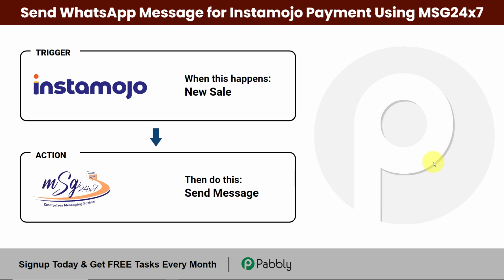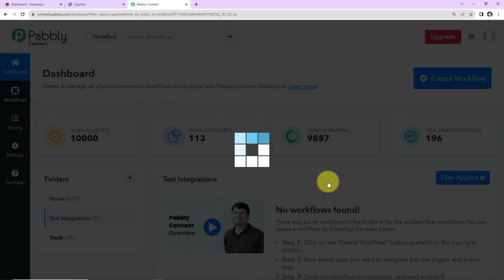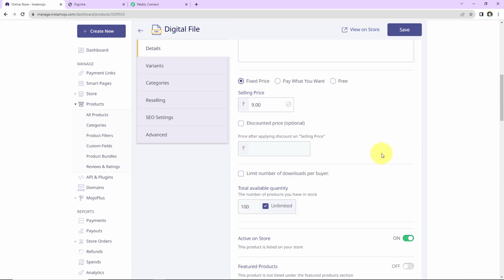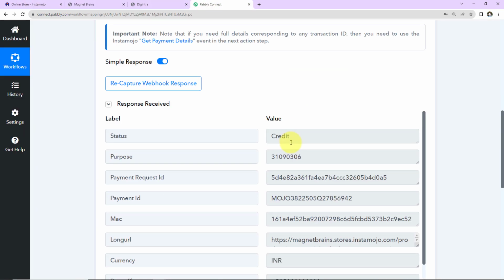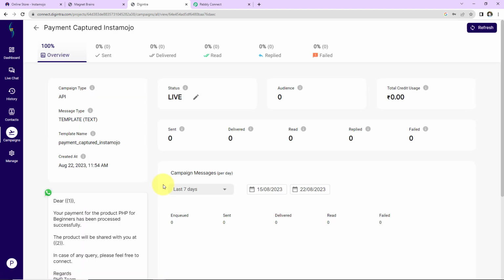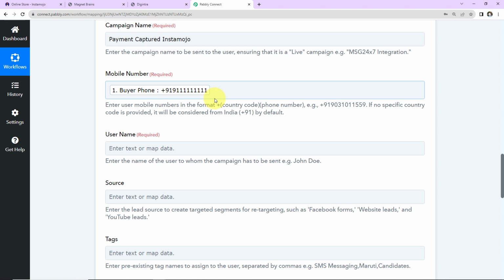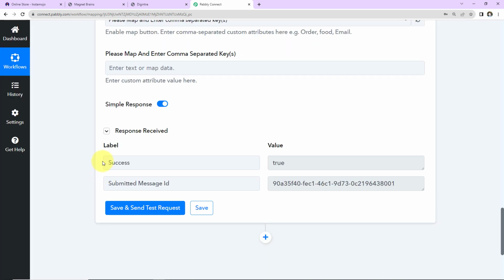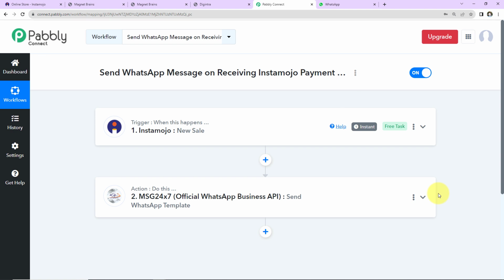How to Send WhatsApp Message on Receiving Instamojo Payment Using MSG24x7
In this video, we'll show you how to  integrate Instamojo and MSG24x7 through Pabbly Connect. With this automation when an Instamojo payment is received, Pabbly Connect captures the payment details and triggers a WhatsApp message using MSG24x7. This message can include relevant information such as payment confirmation and order details, providing a seamless and timely communication channel with your customers.

1. Automation: Pabbly Connect offers automation capabilities that can help you automate mundane and repetitive tasks. This allows you to save time, money and resources.

2. Integration: Pabbly Connect provides a wide range of integrations so that you can connect different web services with each other. This helps you to create smarter workflow processes and make your business more efficient.

3. Security: Pabbly Connect takes security seriously and provides an industry-standard security system to protect your data and applications.

4. Scalability: Pabbly Connect is highly scalable and allows you to easily add new applications and services to your workflow.

 5. Cost-effective: Pabbly Connect is cost-effective and provides plans for different business sizes.